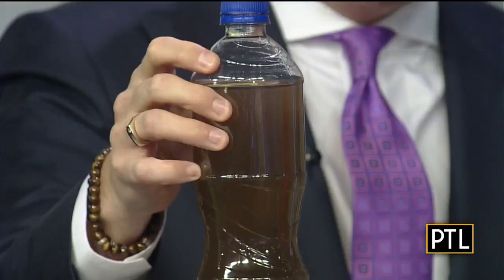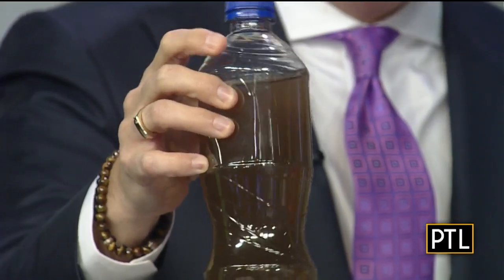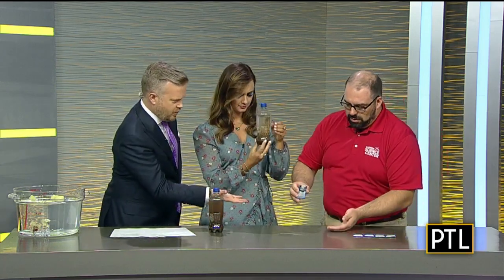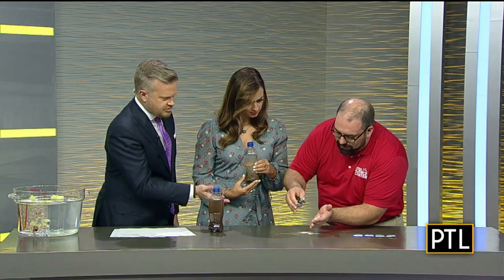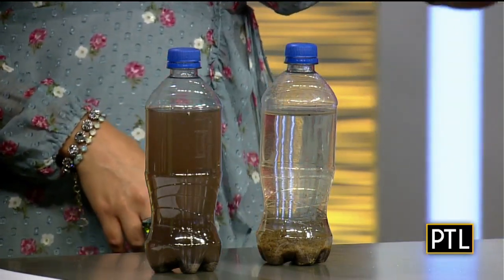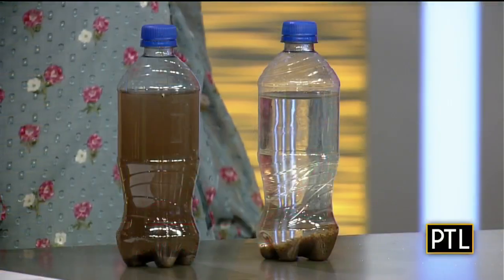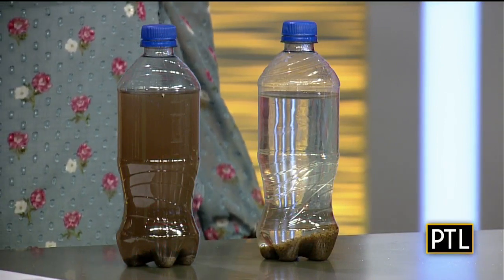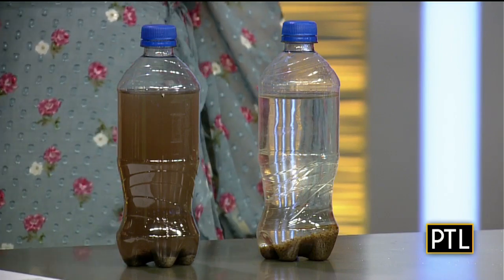Cleaning Dirty Water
Carnegie Science Center Brad Peroney shows how science can be used to clean dirty water.